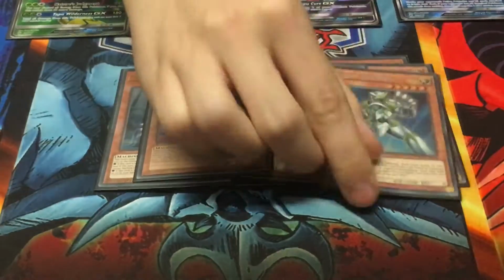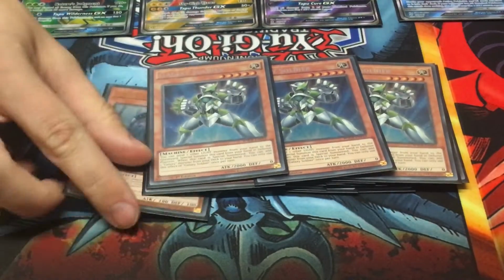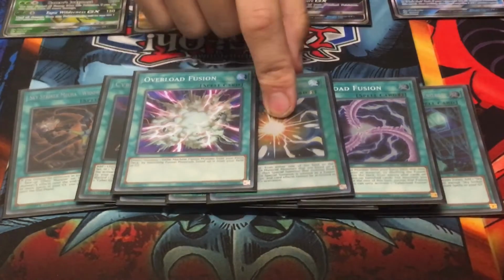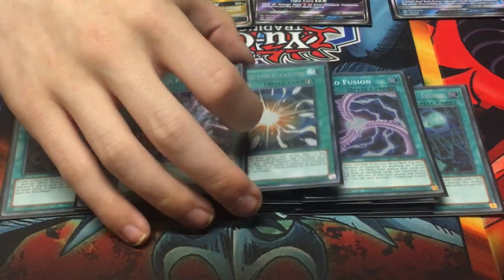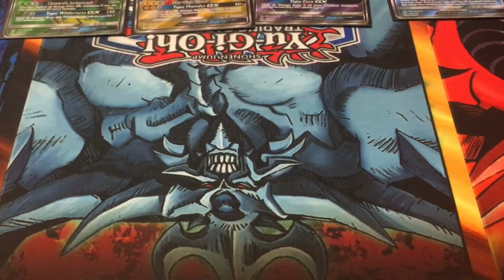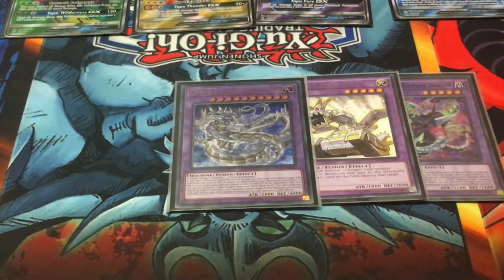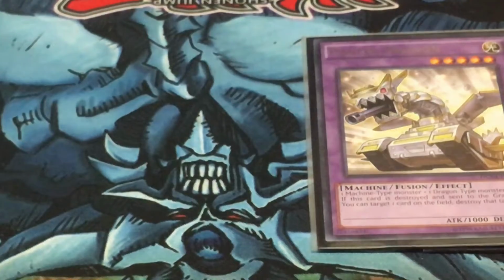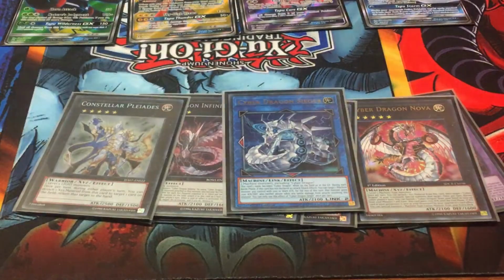Yugioh Cyber Dragon Deck Profile October 2018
Cyber Dragon is a popular archetype which has continued to receive support over the last few years. The latest Legendary Duelist set brought out more cards including a new fusion spell. The deck has also been doing well at YCS and regional levels gaining a few topps with its good match up against extra links.